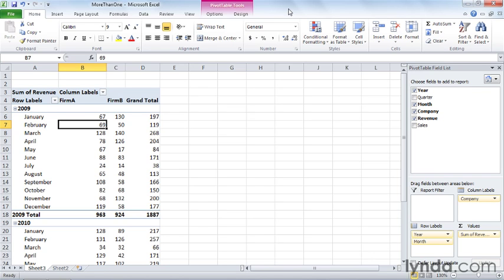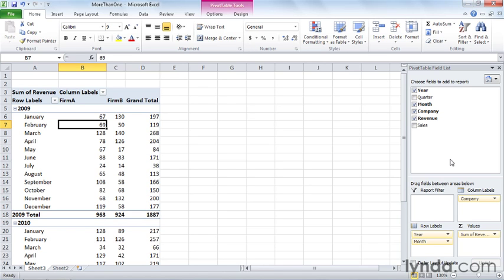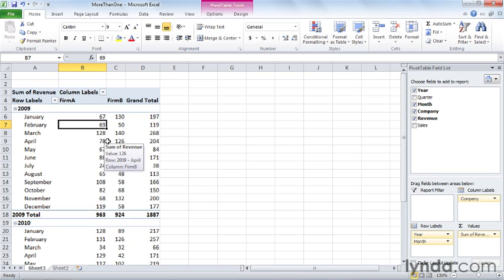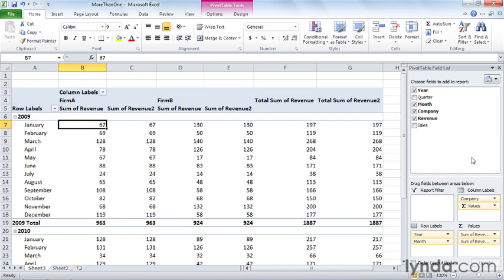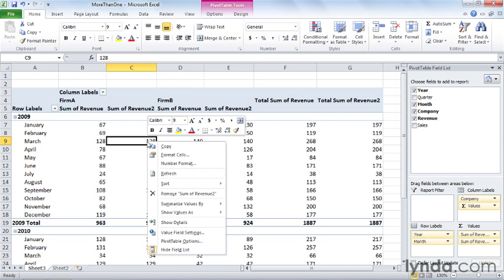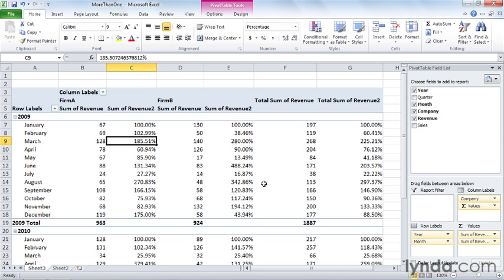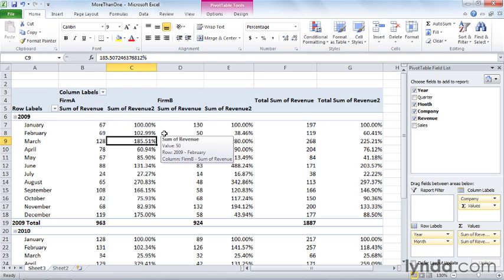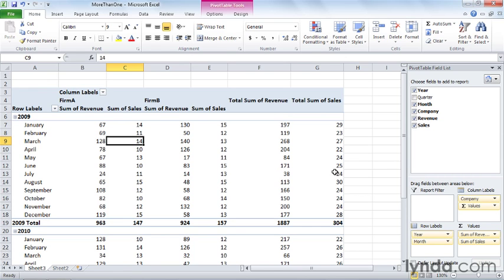0203 Summarizing more than one data field